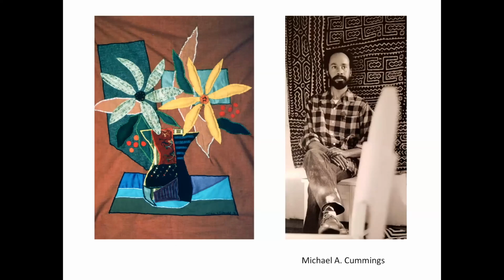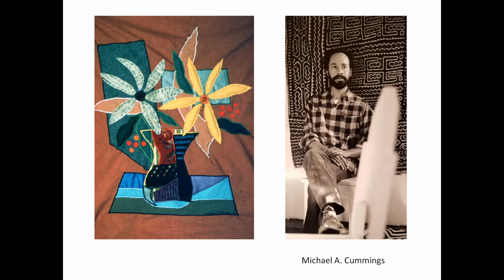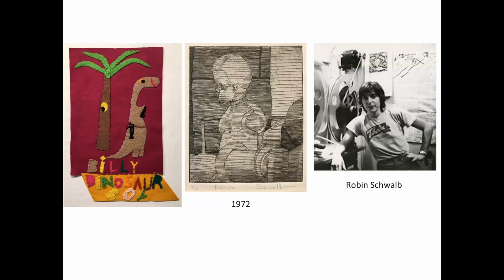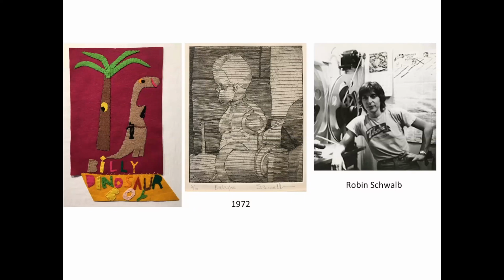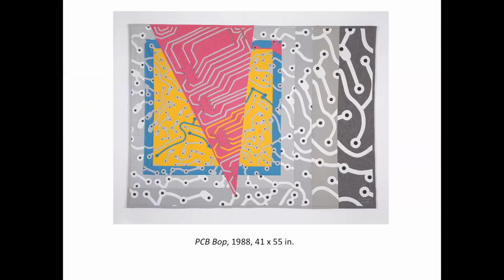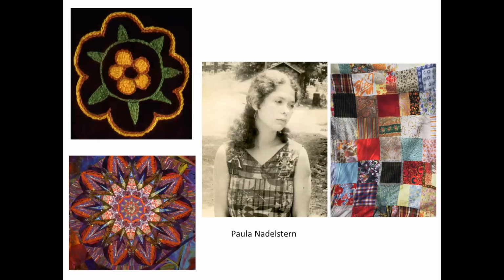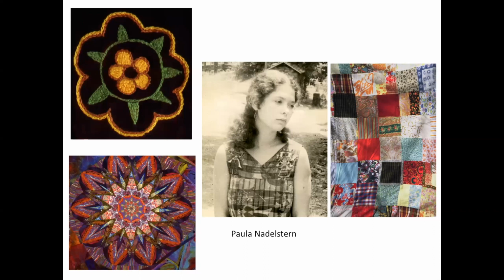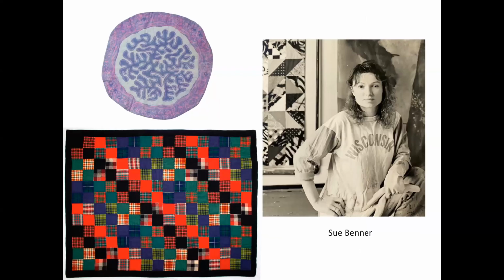Textile Talks - Abstract Design in American Quilts at 50: New York Nexus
The International Quilt Museum presents “Abstract Design in American Quilts at 50: New York Nexus” with Dr. Sandra Sider for Textile Talk on April 28 at 2 p.m. Eastern via Zoom.

This exhibit examines the importance of New York’s museums and galleries in promoting the acceptance of textile and fiber art in the fine art world. A number of groundbreaking exhibitions in the 1960s and ‘70s, including the Whitney Museum of American Art’s “Abstract Design in American Quilts”, promoted the idea that textiles could be displayed alongside paintings, prints, and sculpture.

Many of the early leaders of what would become the studio art quilt movement saw these seminal exhibitions and were encouraged to pursue quiltmaking as their primary artistic medium.